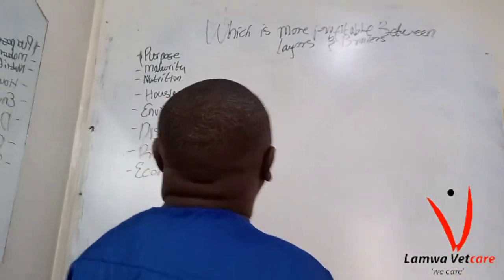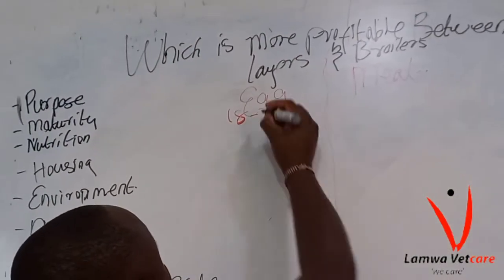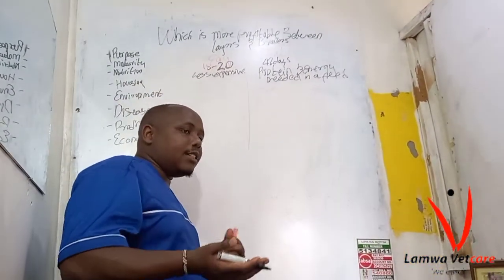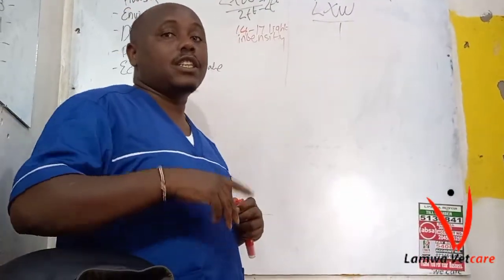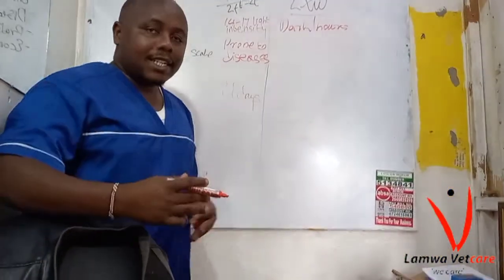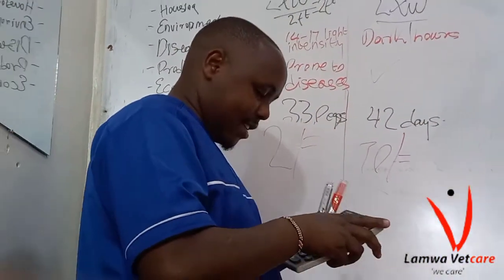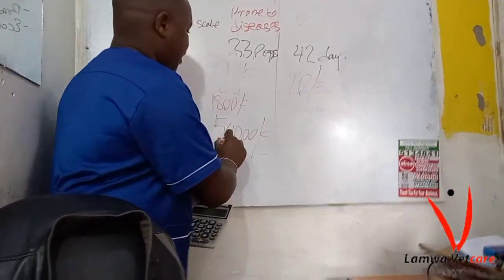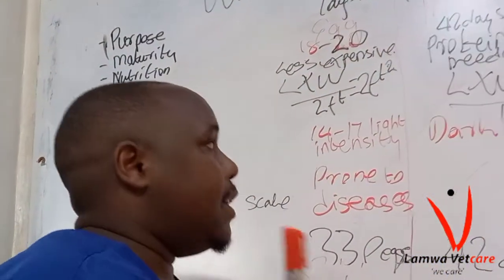Which is More Profitable Between Layers and Broilers. (Veterinarians Review)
I know you want to start your own poultry farm but are still not sure what kind is the right move for you? In this episode of Poultry farming ventures, you’ll discover Vet. Mwangi's formula to determine if you are ready to run your own poultry farming venture. Listen and see if you can apply it to your business model.

If you would like to understand more about how you can grow your;
1. Poultry farming
2. Pig farming
3. Dairy and beef farming
4. Feeds formulation
5. Dogs and Cats management

We assure you we shall be with you throughout this journey in managing your livestock to ensure a PROFITABLE AGRIBUSINESS.